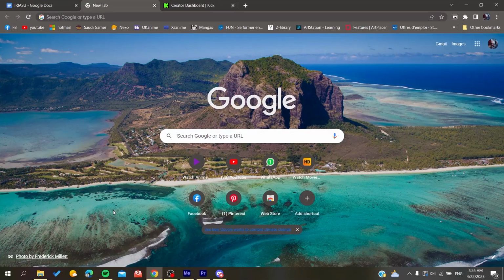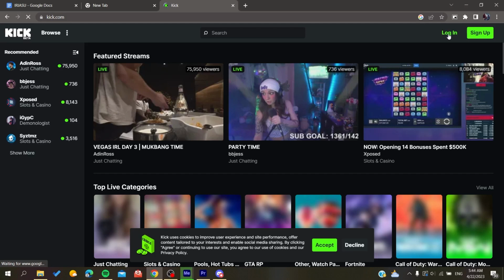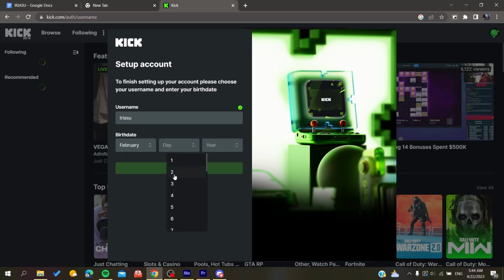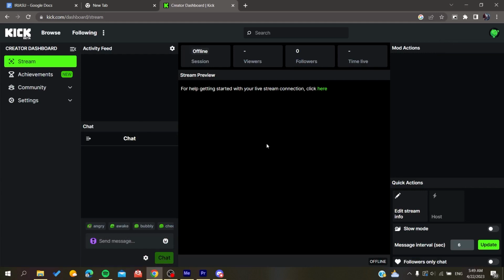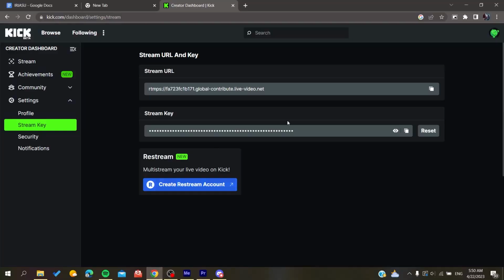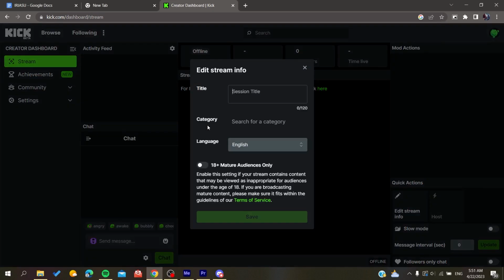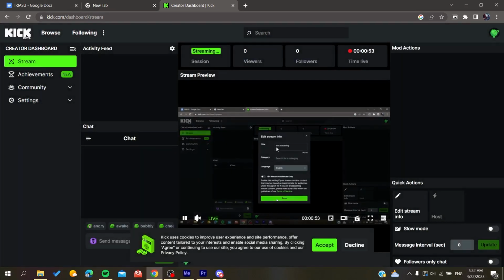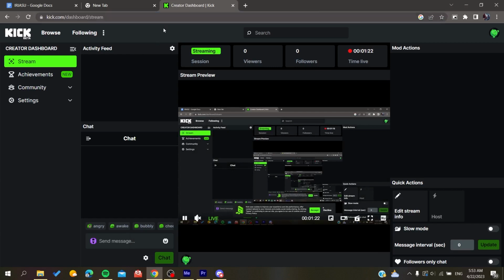How To Setup Obs For Streaming Kick Tutorial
Today we talk about setup obs for streaming kick,how to stream on kick,kick.com,kick streaming,obs settings for streaming